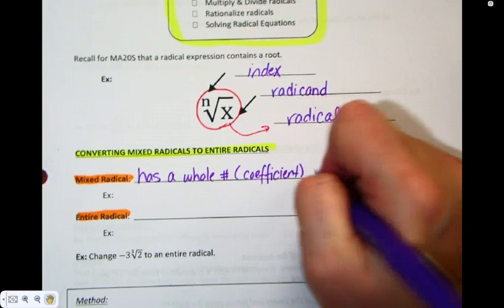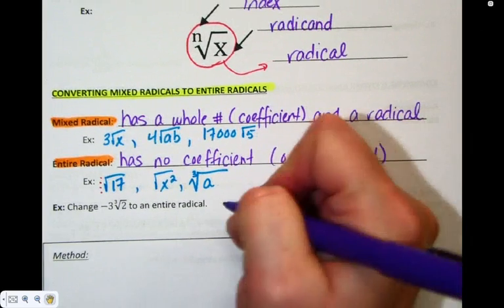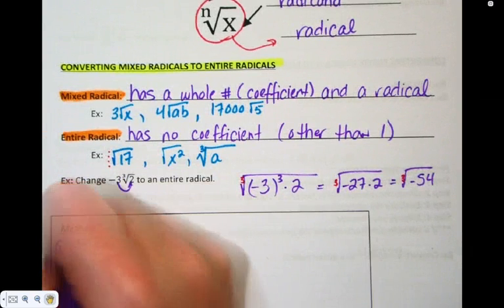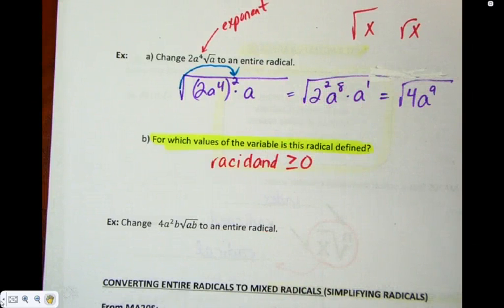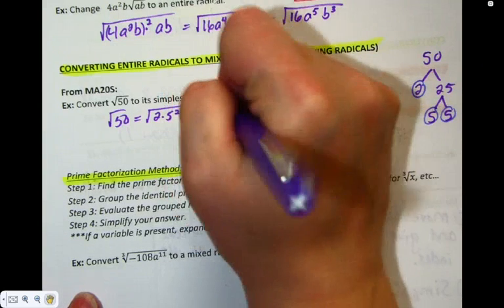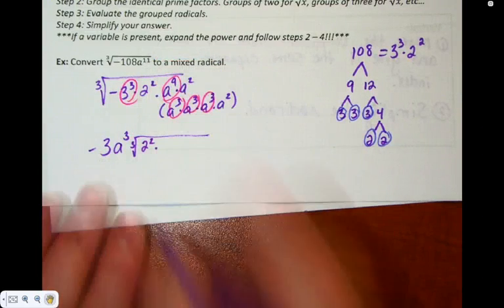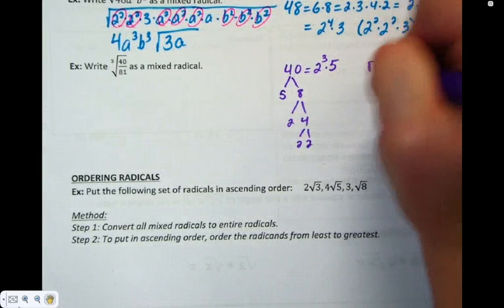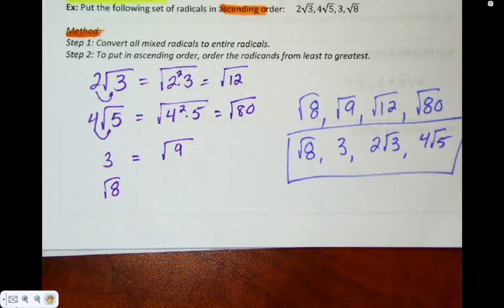MA30SP Feb 29 2016 simplifying radicals